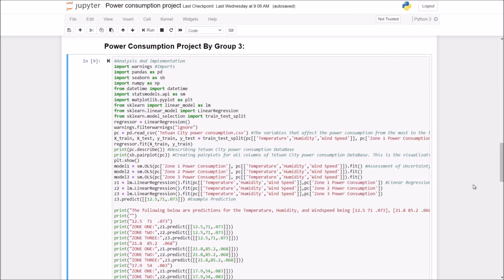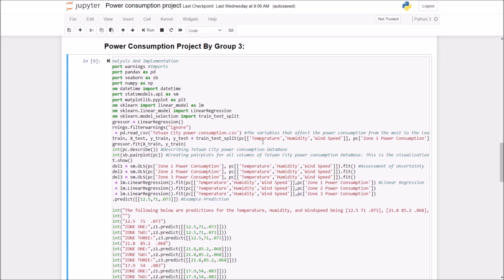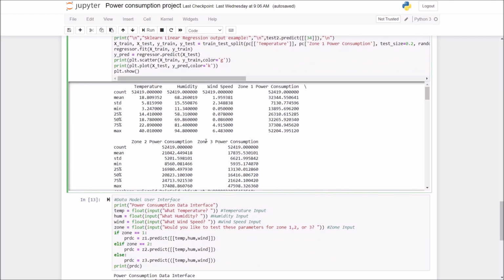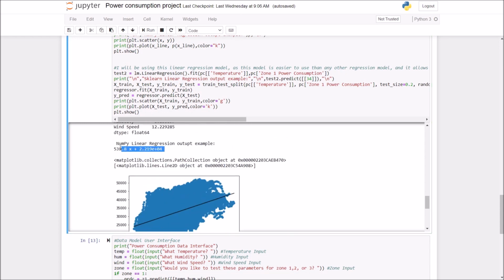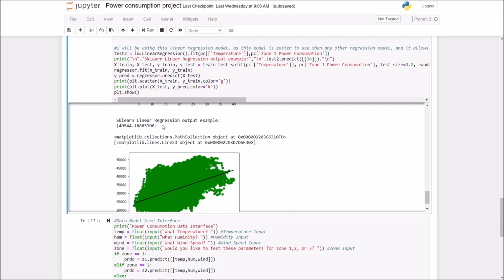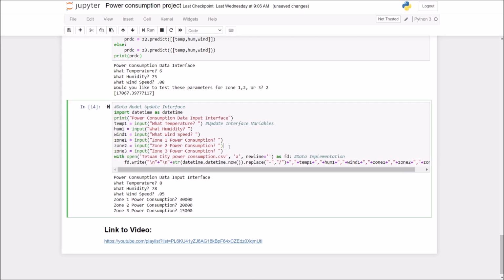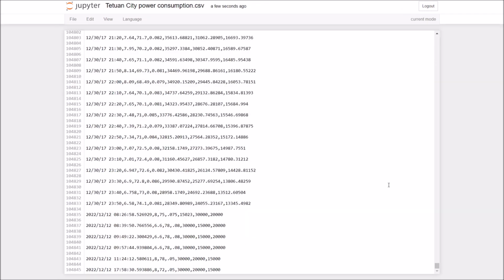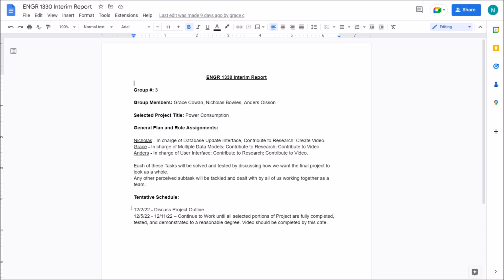Group 3 Power Consumption Project